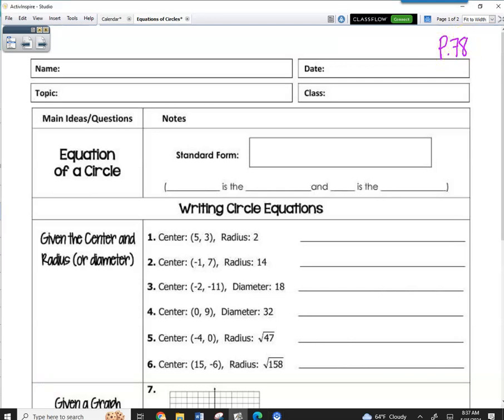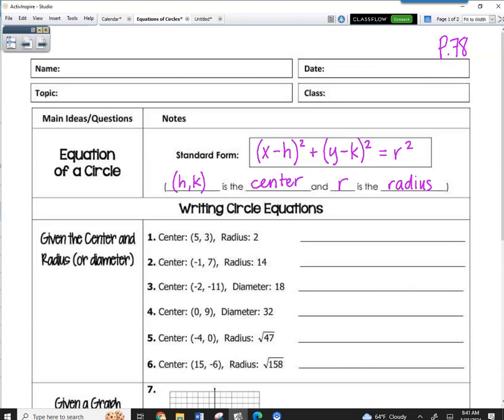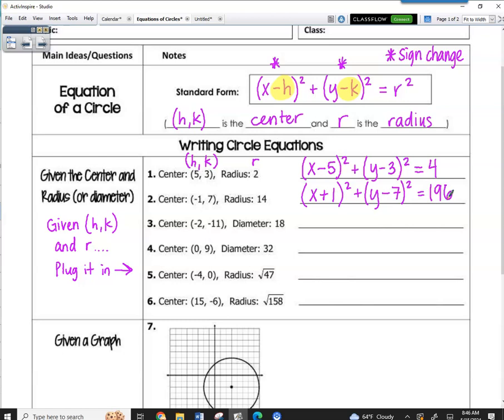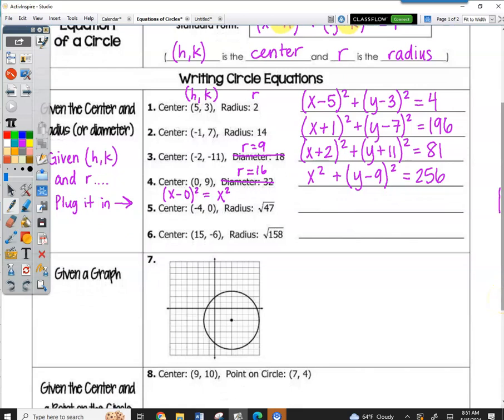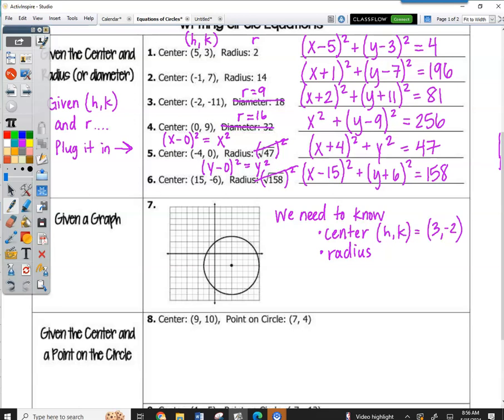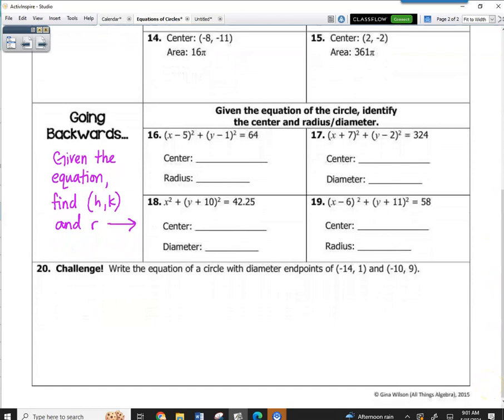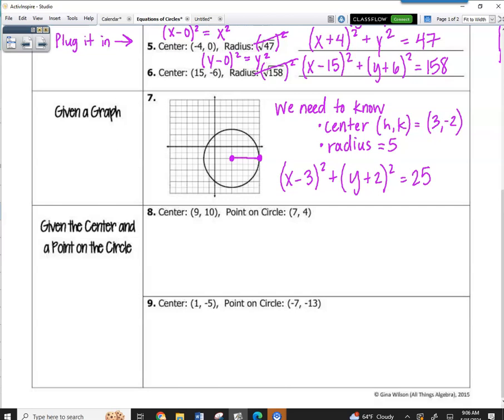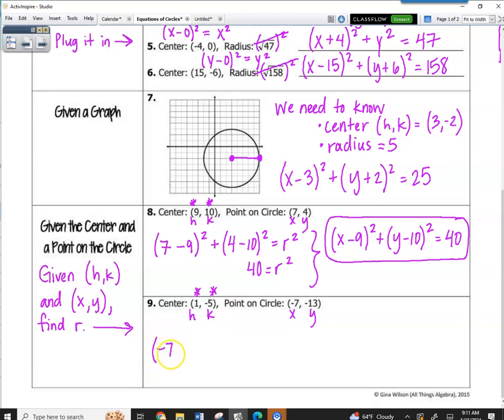Pg. 78 Equation of Circles